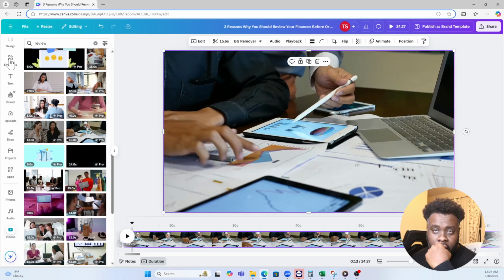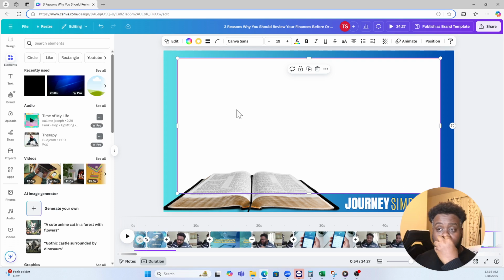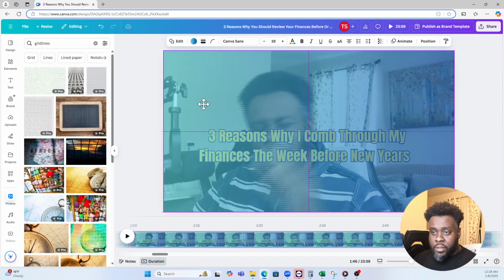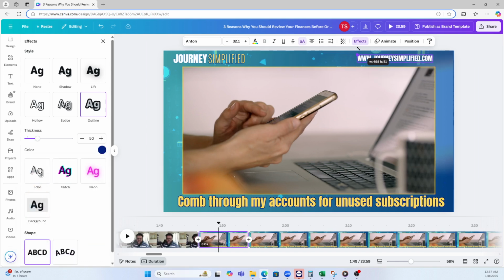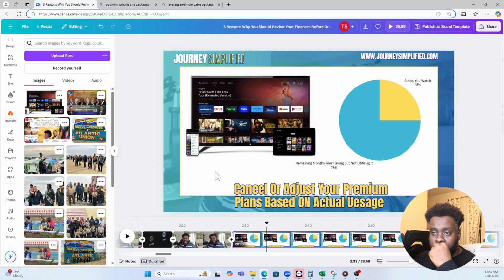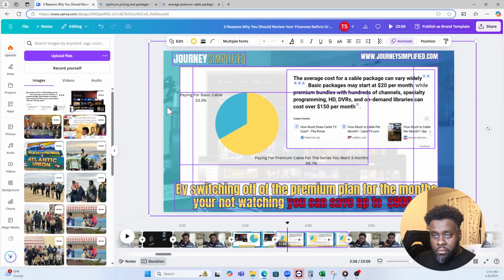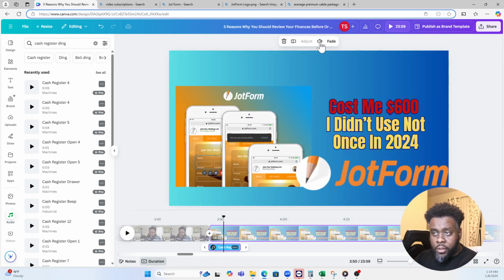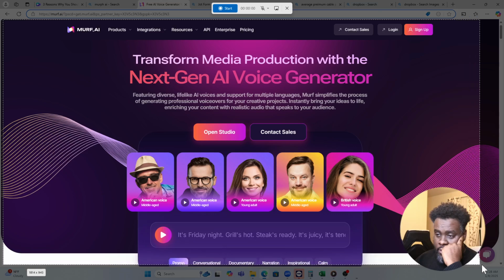Ticks in Editing Full Length Pro Looking Videos In Canva